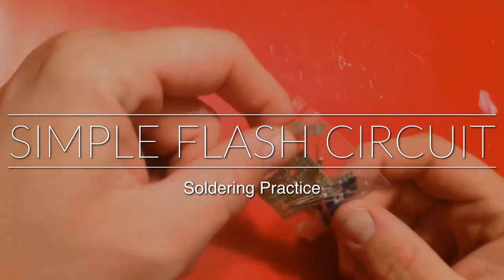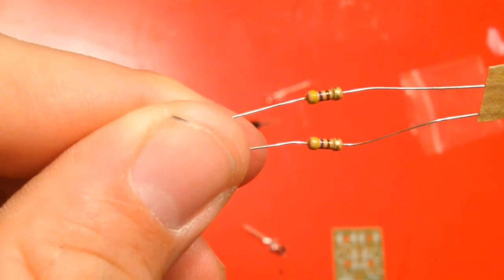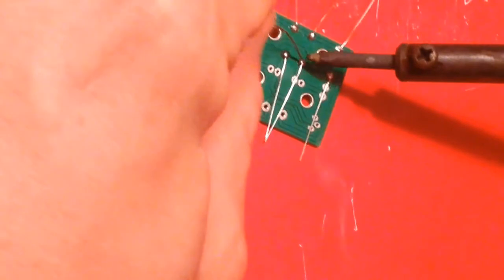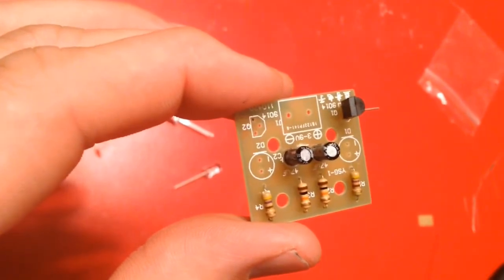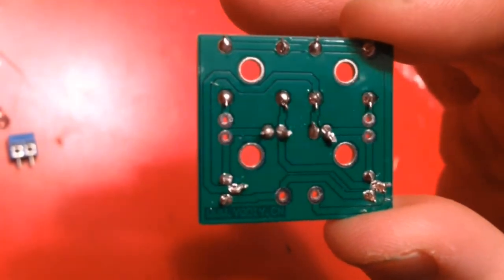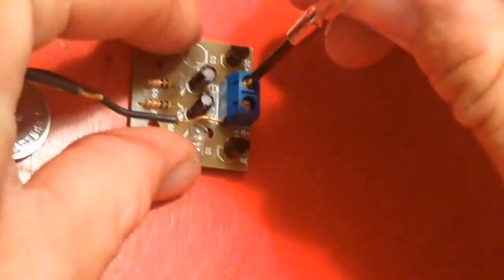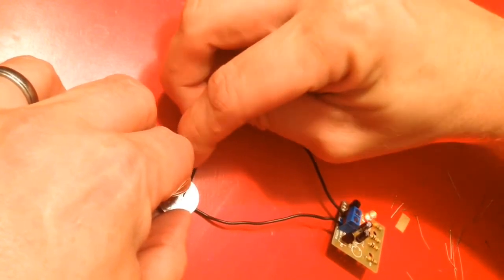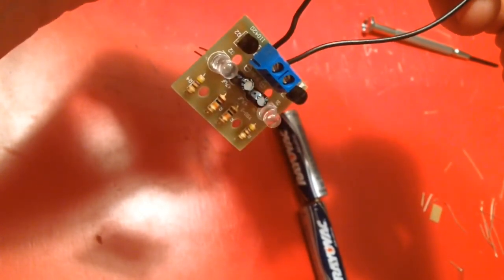Simple Flash Circuit